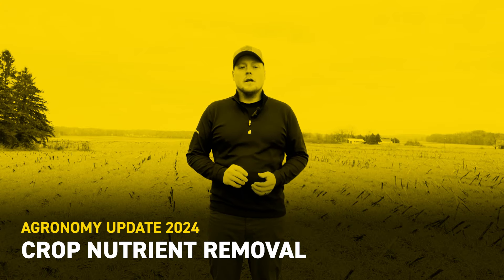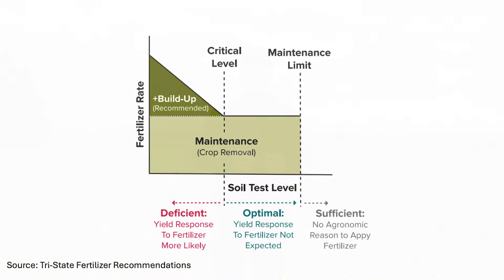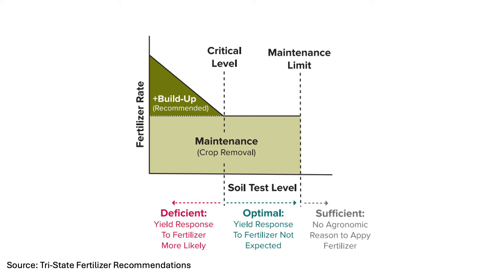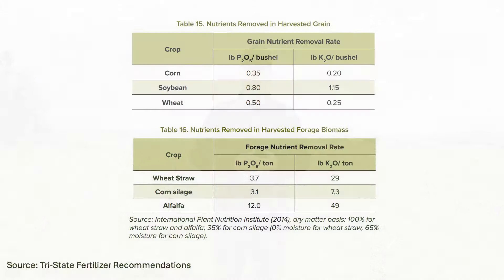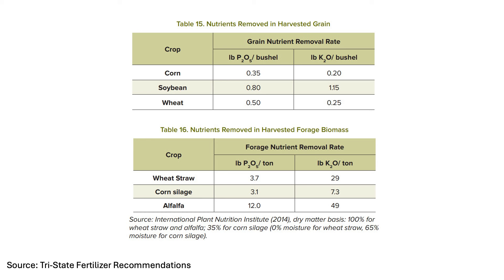Crop Nutrient Removal | Beck's Agronomy Update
High corn yields are great, but they can deplete soil nutrients. Learn how to manage your soil fertility and ensure high yields for next year's crop. Tune in to learn more from Aaron Brooker, Field Agronomist at Beck's Hybrids.